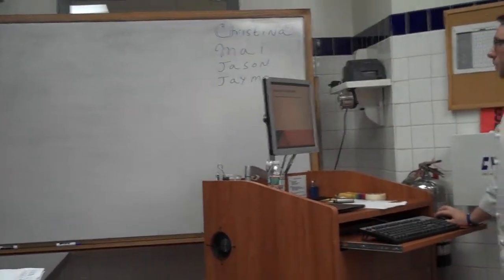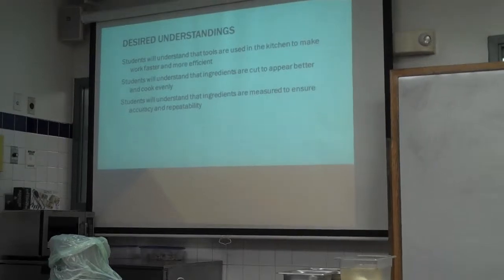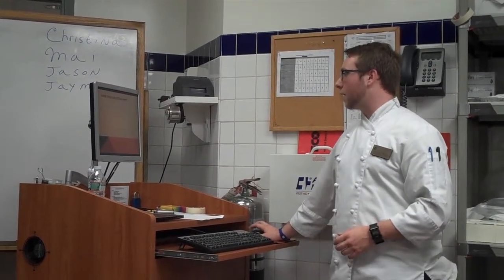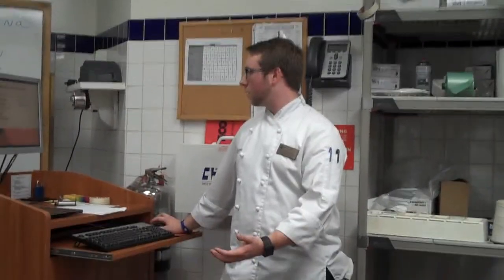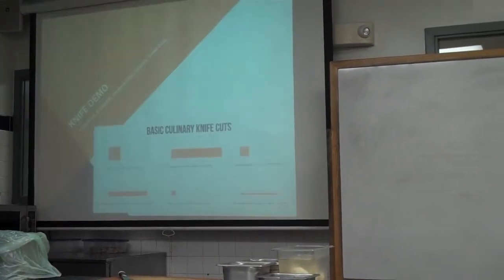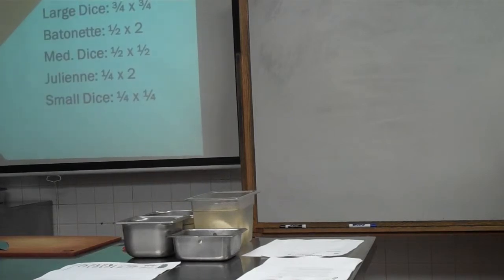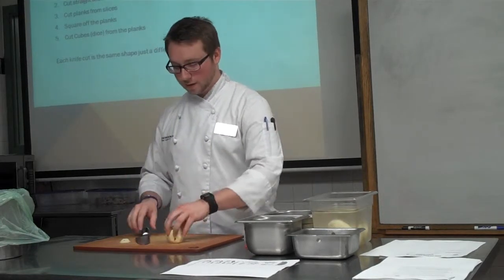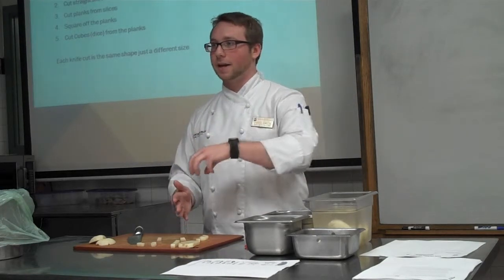Jason's Knife and Small Wear Lesson pt. 1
This lesson is used to introduce students to knives and smallwares.
Students will learn: to identify and cut classical knife cuts, the identification and proper use of smallwares, and identify the anatomy of a seven types of knives. This is the first part of the second lesson in a three part series.